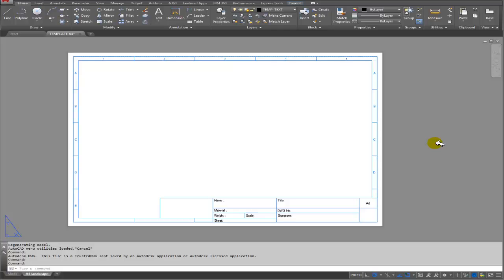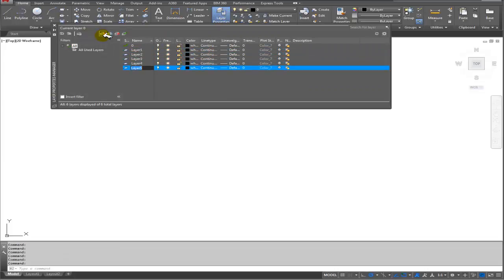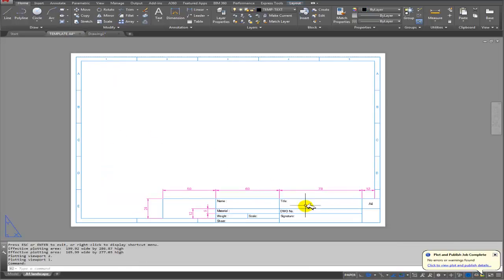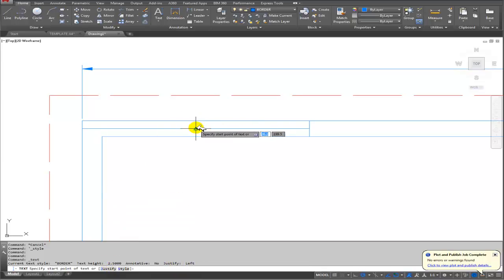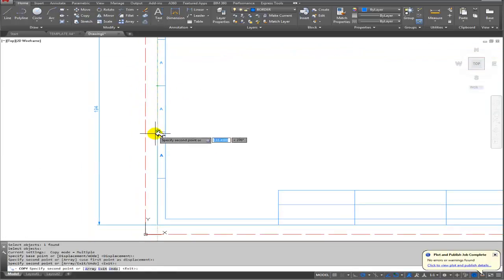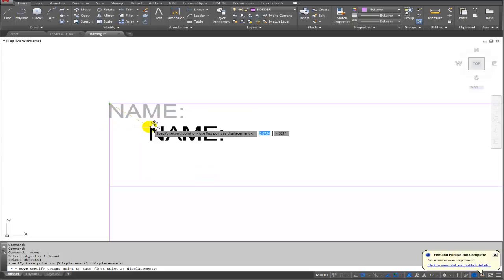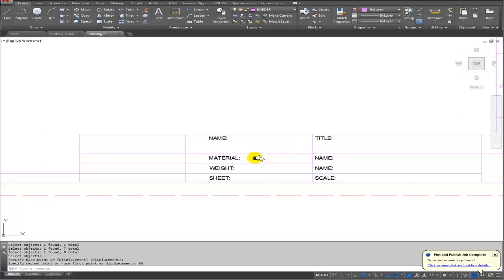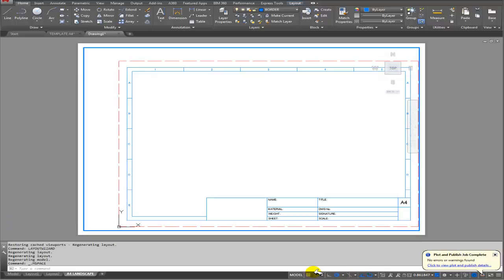AutoCAD Template Making